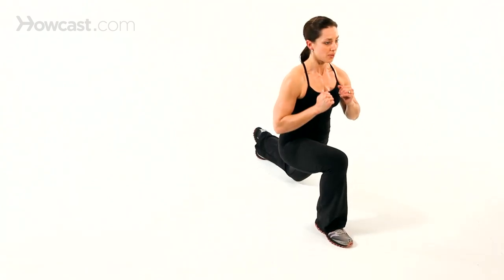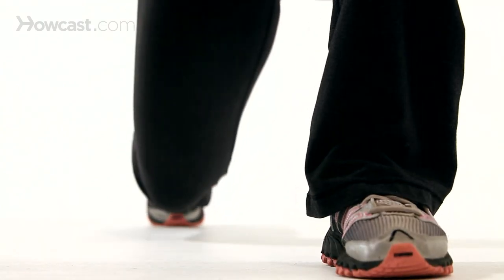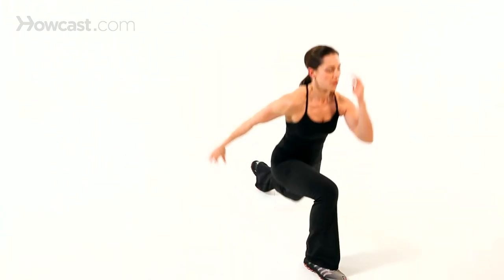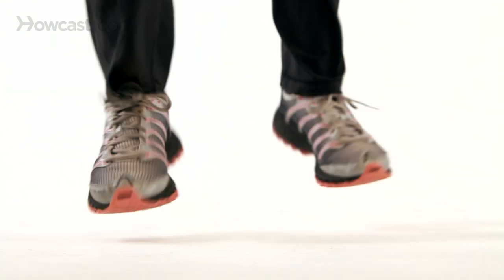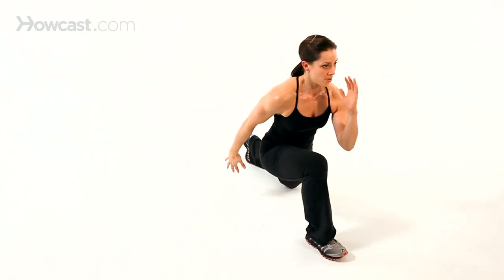How to Do Leg & Hip Exercises | Boot Camp Workout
507071-How-to-Do-Leg-and-Hip-Exercises-Boot-Camp-Workout

Let's talk about exercises that really target your legs and your hips. One thing to mention though is, its what fitness professionals call spot reduction and unfortunately a lot of people are under the assumption that you can do what we say is spot reducing; meaning you can take an area of your body that you wanna change and just do exercises to that area to change it. And that's just not the way the body works. I can't say, I've got fat on my glutes that I wanna get rid of and just work my glutes. Fat is gonna disappear from my body wherever it wants to disappear from first. So in general, working your entire body, burning calories, doing cardiovascular activity, eating right, is what's going to get your target zones. If you wanna strengthen your hips and your legs, then you can do any type of lower body exercise from a squat, to single leg squat, a dead lift, squat jumps. Anything where you're moving your knees, moving your hips, moving your legs, is going to target all the muscles of the lower body. And just keeping you in mind that it's going to target all the lower body muscle groups. Your quads, your hamstrings, your abductors, your adductors, your gastric, your calf muscles everything's gonna be worked as long as you are going through the basic joint actions of hip flexion, hip extension, knee flexion, knee extension, plantar and dorsiflexion of your feet; all are gonna get the muscles of the lower body to fire up. And just keep in mind, that if you wanna target a specific area on your body, just what we know from exercise science, not the way it really works. You got to work your body as a whole.